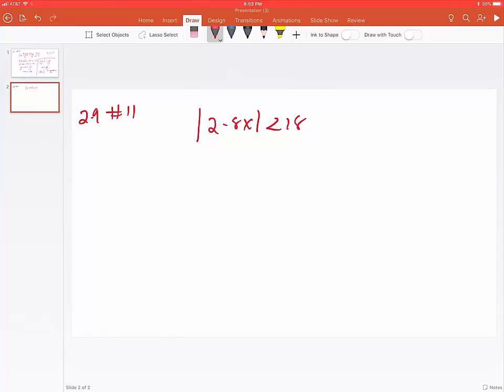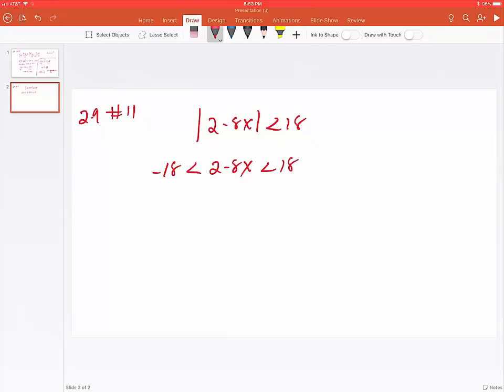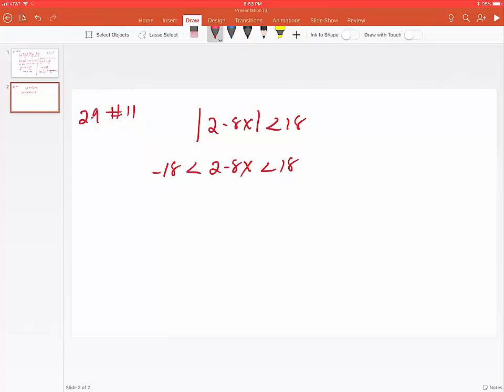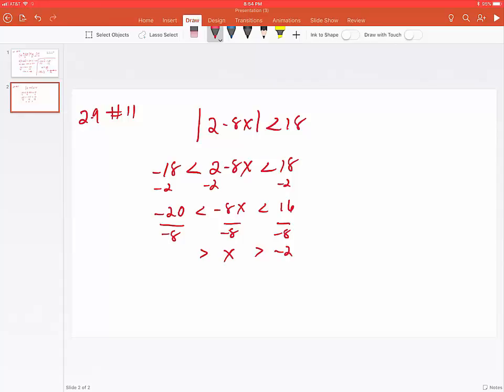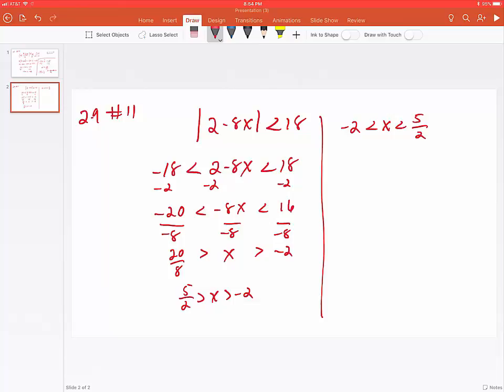MAT 1033 2.9 Number 11